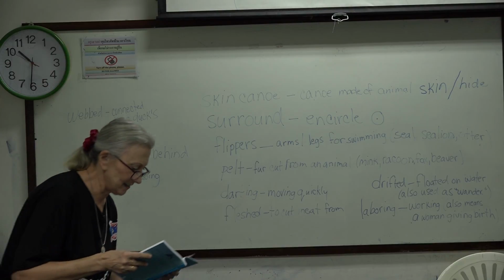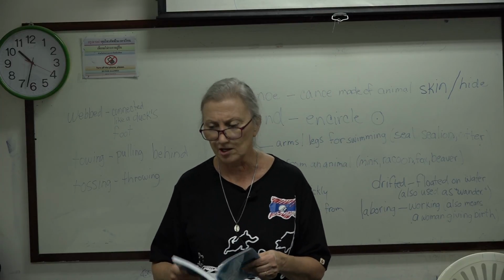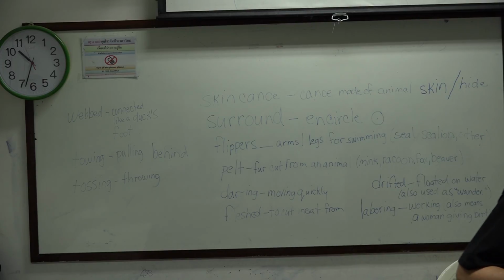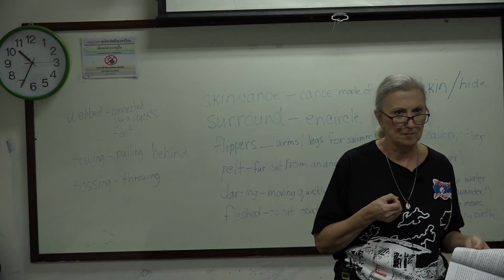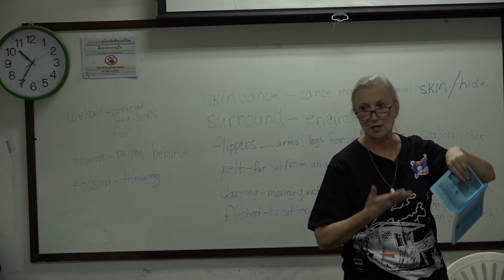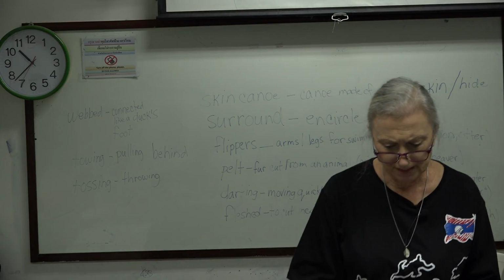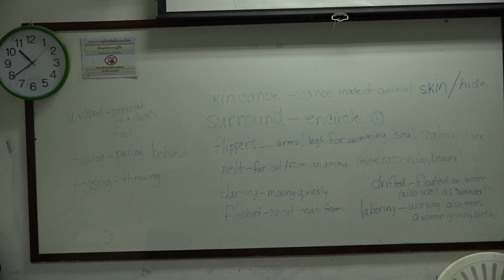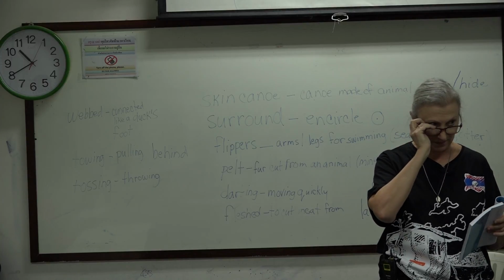suraphet 4503 English Teaching Teacher Rosemary, USA. Rosemary 20 February 2018 Rosemary